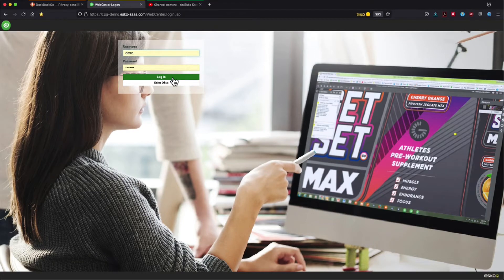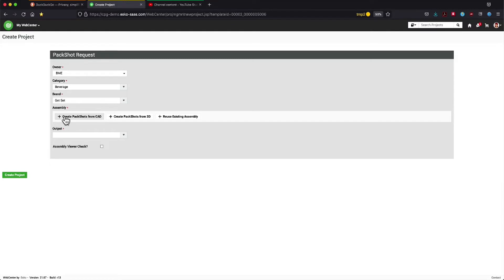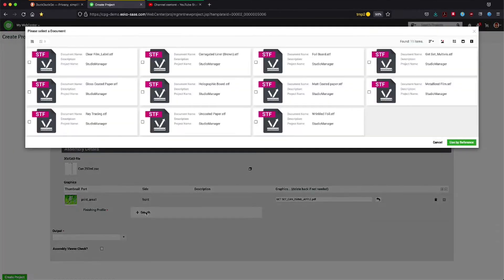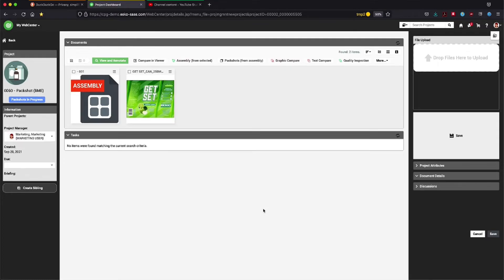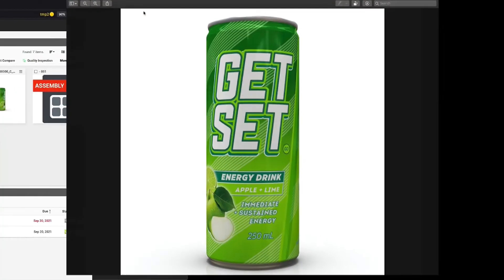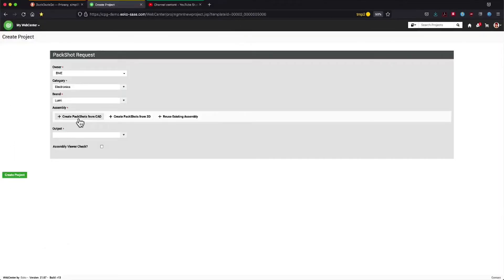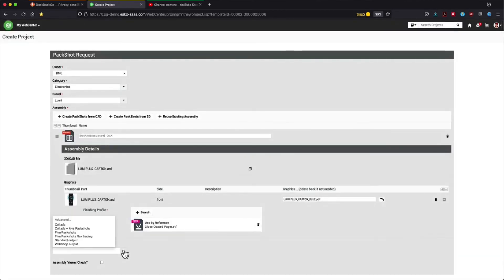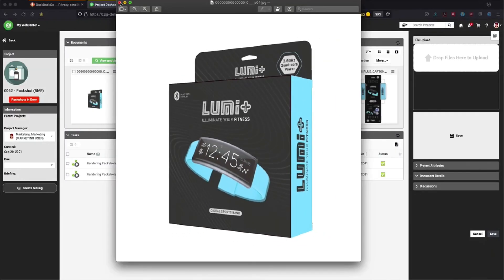Esko Automated Packshots with WebCenter.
Quick proof of concept to generate Packshots